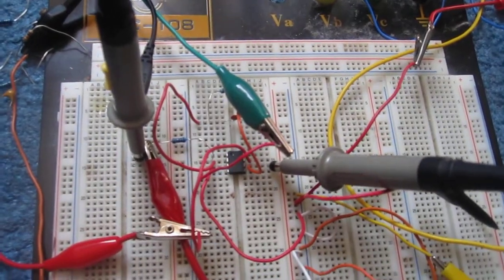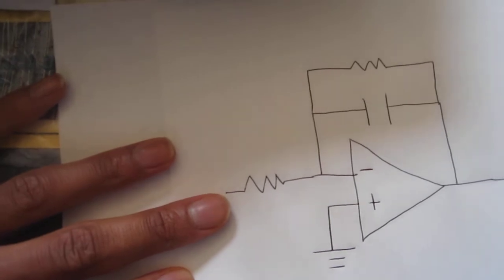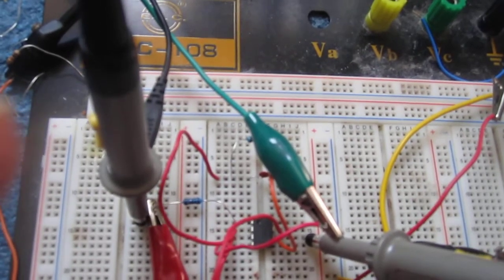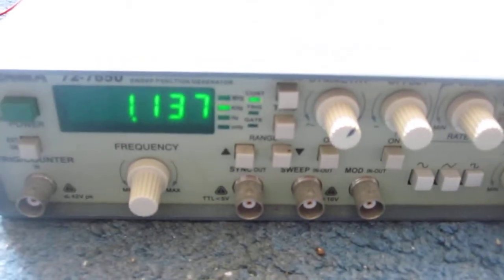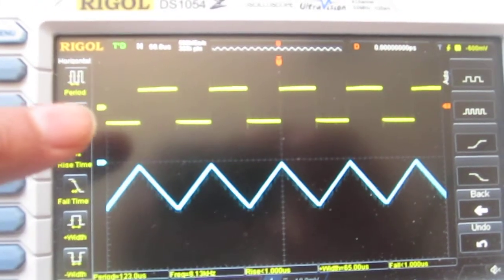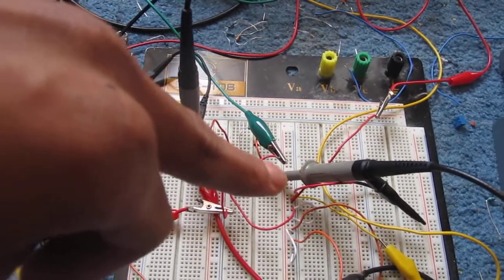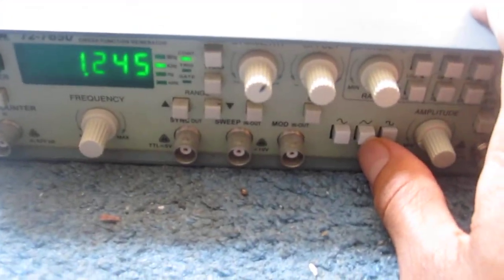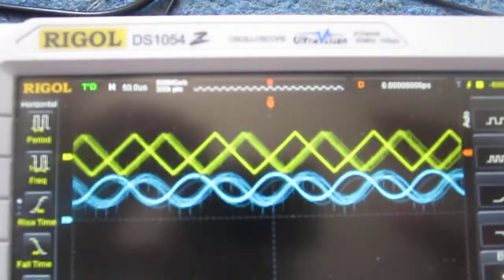Integrator Op Amp Circuit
In this video, we demonstrate an integrator op amp circuit built with an LM741 op amp with 2 resistors and a capacitor. This circuit converts a square wave into a triangle wave or a triangle wave into a sine wave.

To see the full detail of this circuit, including the complete schematic,